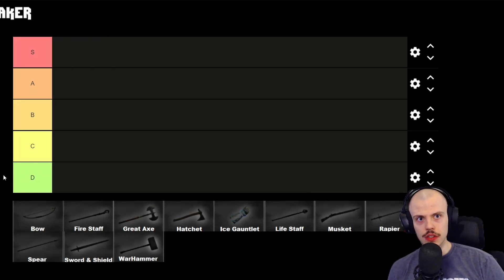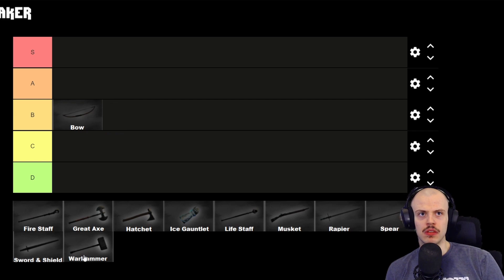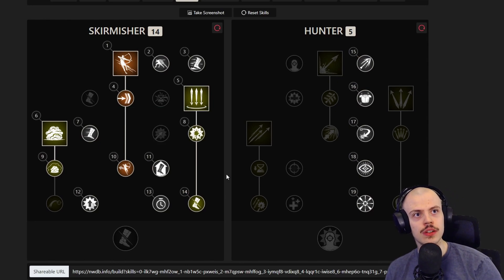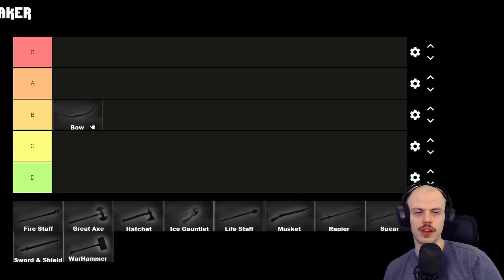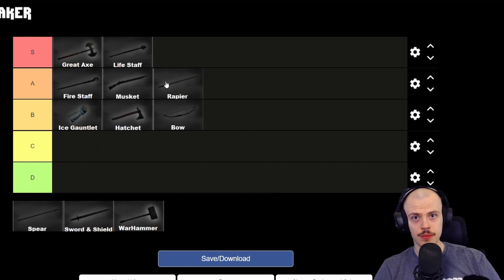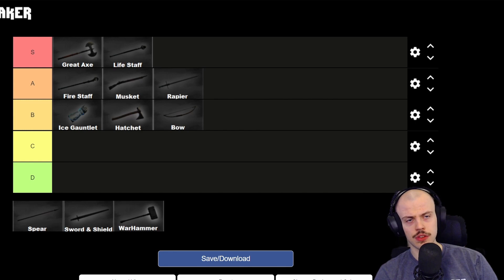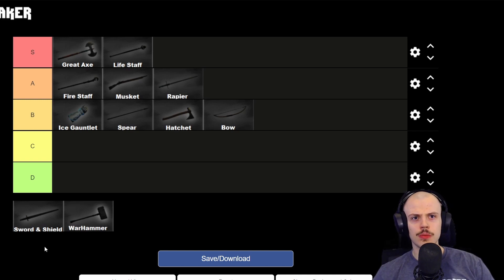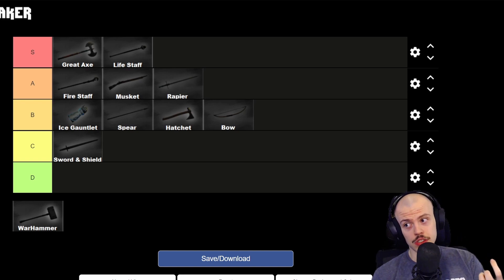Open World PVP Weapon Tier List (New World)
Today's video is a follow-up to my previous tier list for ranking weapons for leveling. I decided to rank weapons based on flagging for open world pvp in New World.

Some hot takes? Maybe.

Timecodes
0:00 - Intro
0:10 - Bow
1:56 - Fire Staff
3:06 - Greataxe
4:22 - Hatchet
5:58 - Ice Gauntlet
7:21 - Life Staff
9:12 - Musket
10:33 - Rapier
11:20 - Spear
12:34 - Sword & Shield
13:40 - Warhammer
14:25 - Outro